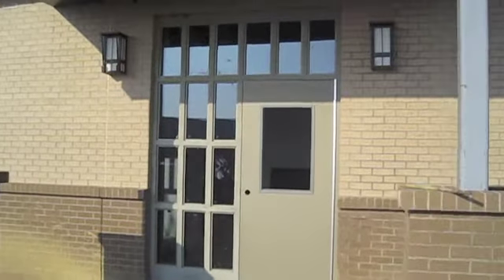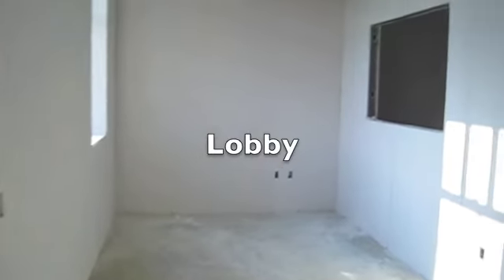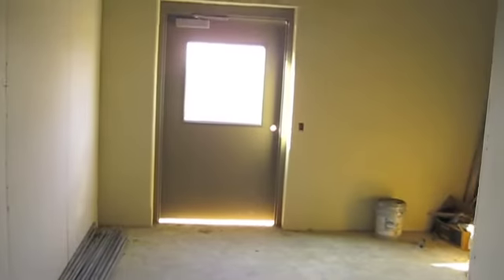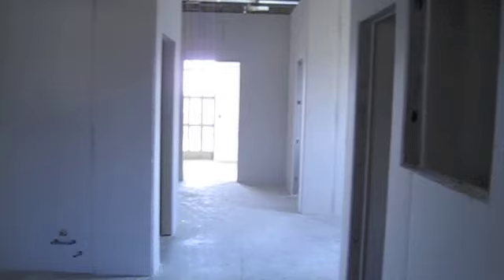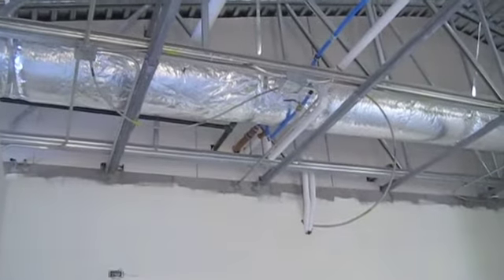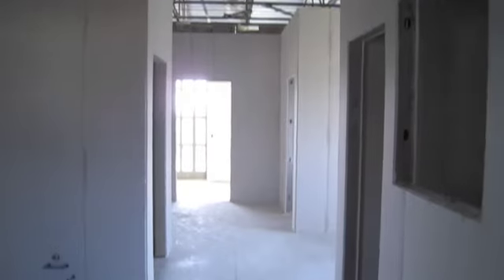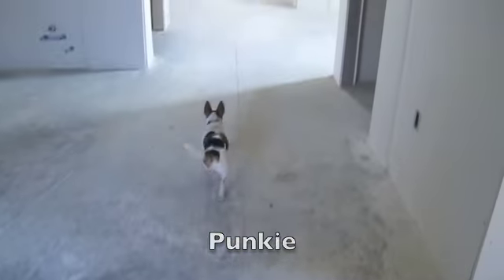SSNA Spay/Neuter Clinic Construction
Progress on Spay/Neuter Clinic  1/17/2011